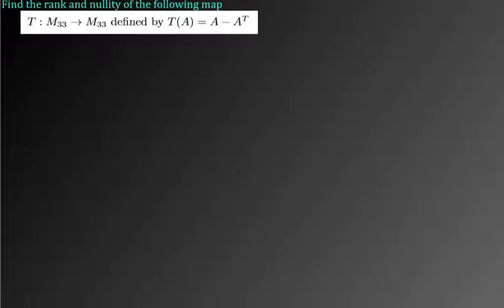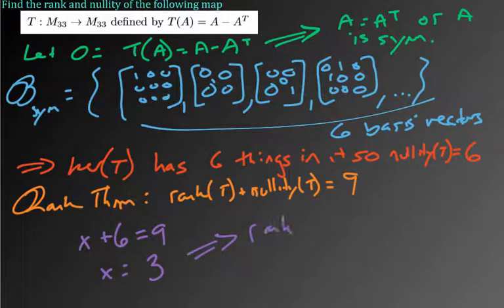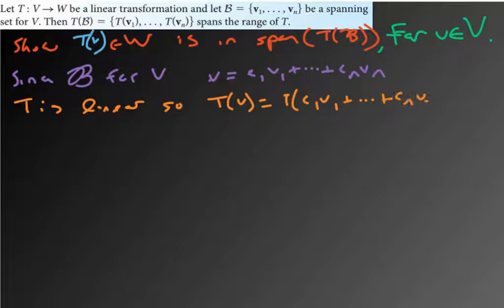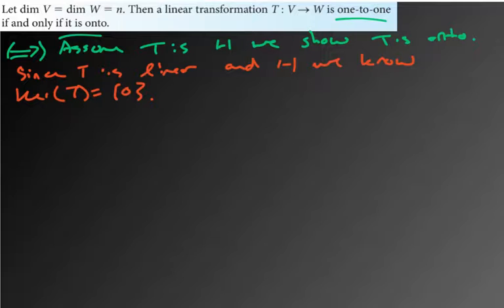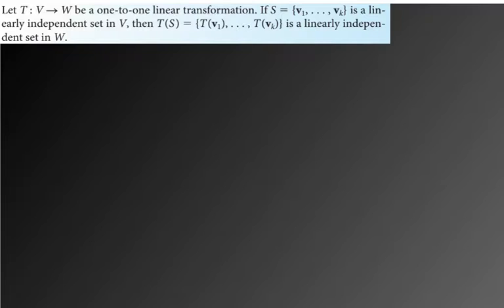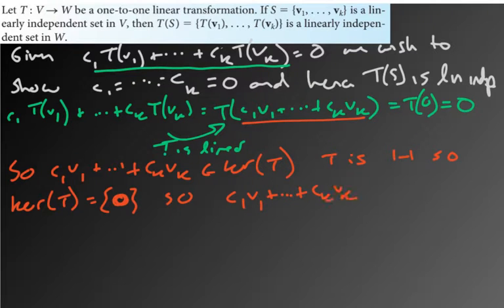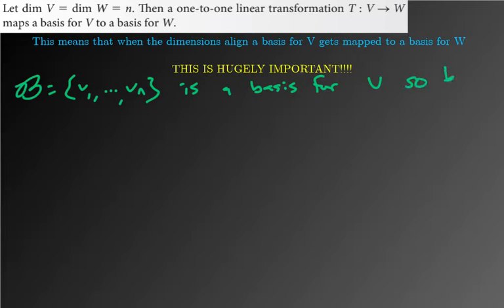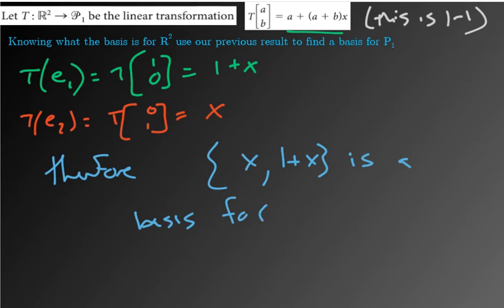Ch 6.10 - Linear Algebra - Abstract Vector Space Unit Review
This covers all the major topics from this unit. If you're looking for a quick synopsis of what abstract vector spaces are and examples related to them, look no further!